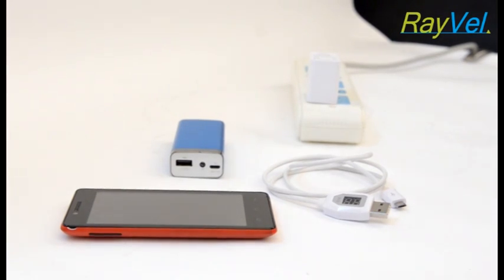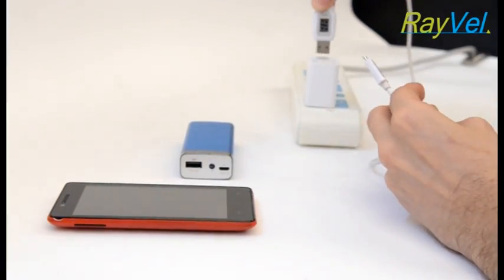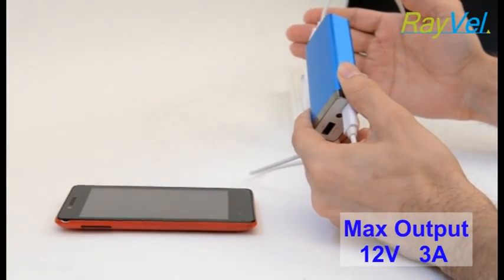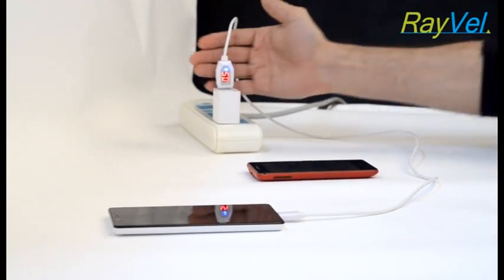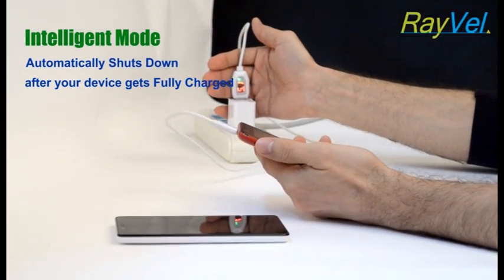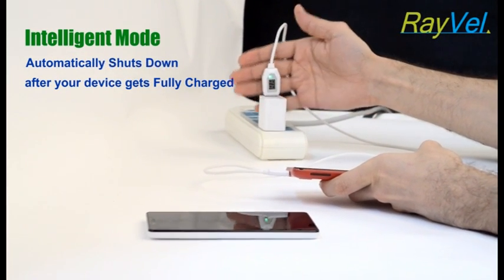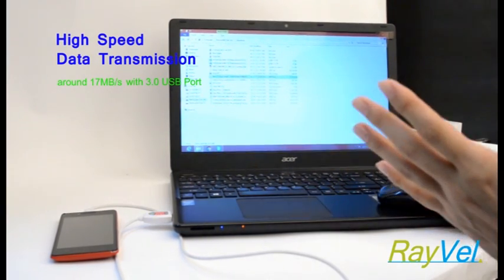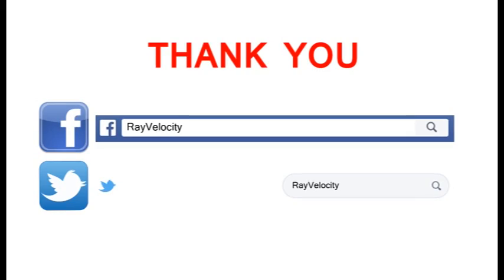RayVelocity Micro USB Cable with LED Display (Volts & Amps) $5 Discount**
Specifications:
Load Display Voltage: 3V to 12V
Load Display Current: 0.1A to 3.0A
Cable Length: 1M
Features: Supports Android based Smartphones, tablets and Phablets and devices that support charging with Micro USB port.
Blue, Green Indicators to differentiates between Voltage and Current.
Bright LED Display shows the voltage and Current consumed by your Android devices at different Interval of Time.
Suitable for Electronics Engineering Students and Scientists to test the Input voltage and current consumed by devices that supports charging with Micro USB Cable.
Environment Friendly Premium Component used in the manufacturing of cable.
The USB Cable Comes with Intelligent Mode that automatically shut down the power when your devices get fully charged and turn in to Green Signal. Overheating, over-voltage and short circuit protection.
Can be used with any chargers and protect your devices. Ultra Fast Data Transmission up to 20Mbps.